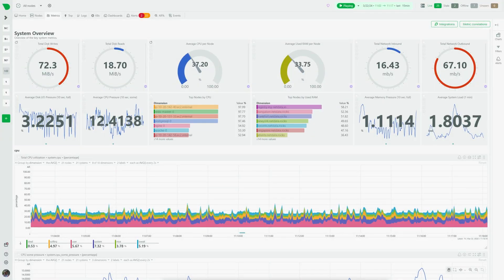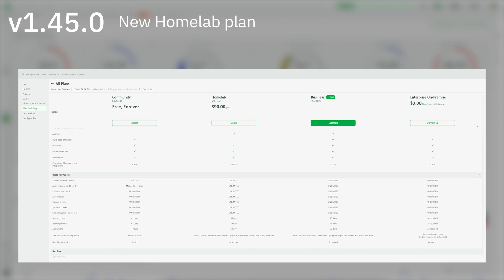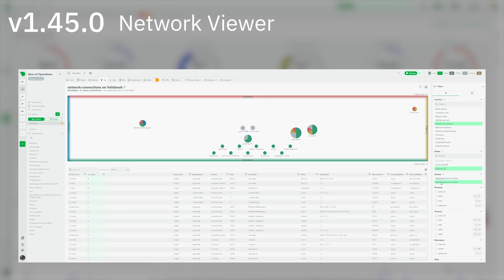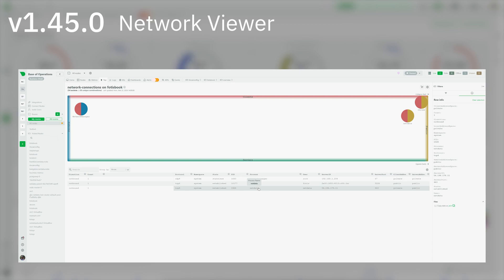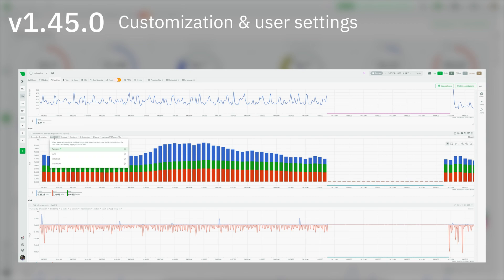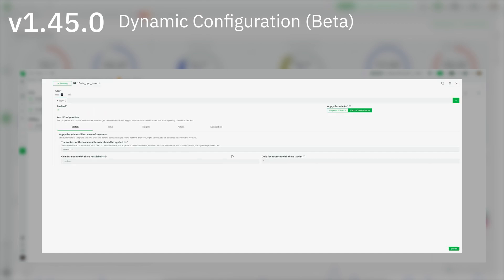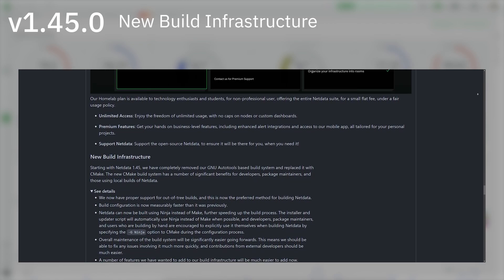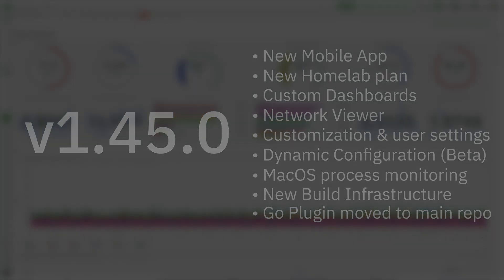Release v1.45: Netdata vs Commercial tools, Mobile App, Homelab Plan, Custom Dashboards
The Netdata Team is very excited to introduce you to all the new features and improvements in the new version.

Release HIGHLIGHTS:

Netdata now has a mobile app for alert notifications, new custom dashboards, network connections monitoring, dynamic configuration for data collection jobs and alerts, and many more!

After those changes we wanted to evaluate how Netdata stands against the most advanced commercial offerings available today, so we did an analysis on how Dynatrace, Datadog, Instana, Grafana and Netdata compare.

- Mobile App for Alert Notifications
With the Netdata Mobile Notifications App, you can now receive and manage alerts and reachability notifications directly from your mobile phone. Choose your space and see all the available notifications since you last signed in!

- Homelab Plan
For non-professional use, get the whole and the latest of Netdata! For the cost of a beer per month, you can get access to all Business features of Netdata, for your home lab or personal project!

- Custom Dashboards
You can now create advanced custom dashboards with Netdata!
Drag and Drop, Quick Dashboard Creation, Refreshed Text Cards, Rename Charts and New Chart Types

- Network Viewer
Select network-connections from the Top tab inside the dashboard!
The tool reports all IPv4 and IPv6, TCP and UDP sockets a system and all its processes have. Also, it automatically and reliably classifies them as inbound, outbound, local (i.e. within the host itself), or listen (for daemons).

- User Settings
We've improved immensely the customization capabilities of Netdata with the introduction of User Settings. We are focusing on the customization of charts, either on the Metrics tab or the Single Node view tab. You can now create for any chart: Personal views, Room specific views & Space dedicated views

- Dynamic Configuration (BETA)
Netdata agents are now deployed with the ability to dynamically accept configuration from the UI, for data collection jobs and alerts. In this area, we have a production-ready feature that is the Alerts Configuration Manager.

- Alerts Silencing Rules
Improvements have been done to make it easier to interact and see Alert Silencing Rules.

- MacOS Processes Monitoring
Netdata's apps.plugin has been ported to macOS, allowing users to view processes information on Linux, FreeBSD and macOS!

00:00 Intro
00:09 Mobile App
00:25 Homelab plan
00:45 Custom Dashboards
00:57 Network Viewer
01:54 Customization & User Settings
02:32 Dynamic Configuration (BETA)
03:03 MacOS Process Monitoring
03:19 New Build Infrastructure
03:38 Go Plug-in Moved to Main Repo
03:51 Outro